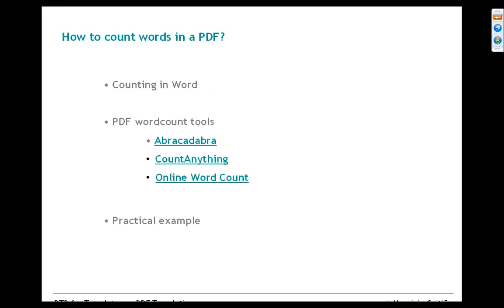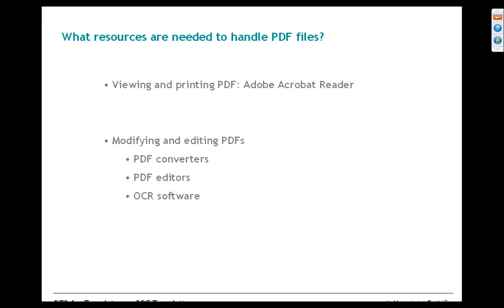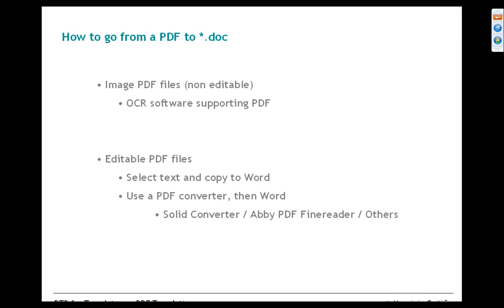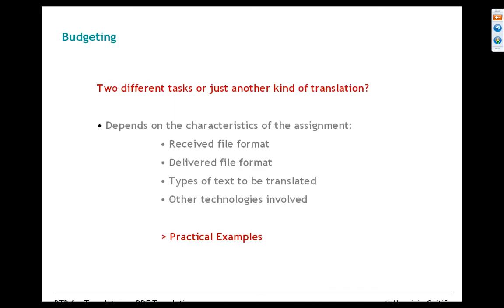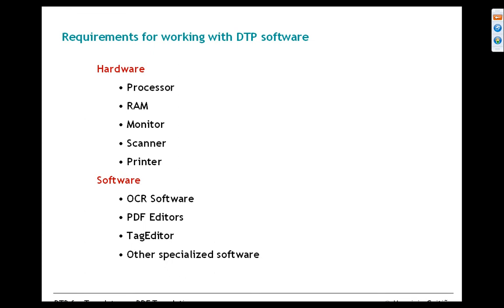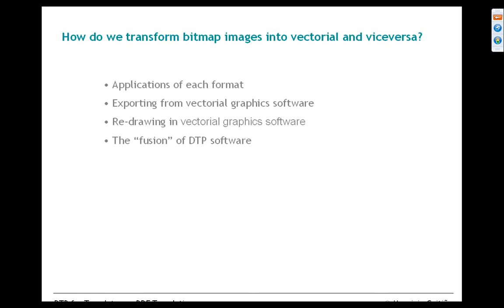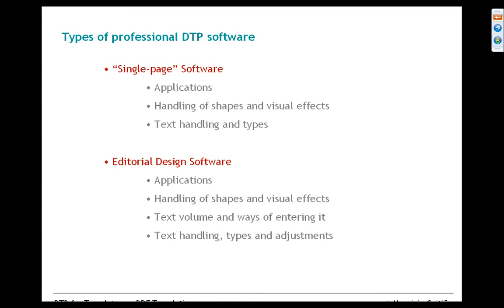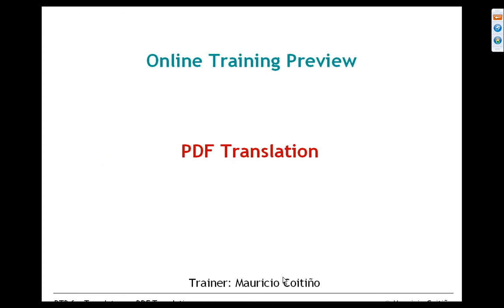Training: PDF translation (preview)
A preview of the ProZ.com training course "PDF translation", by Mauricio Coitiño.